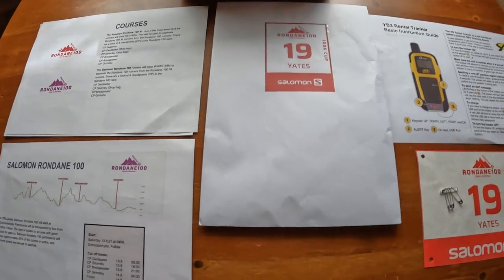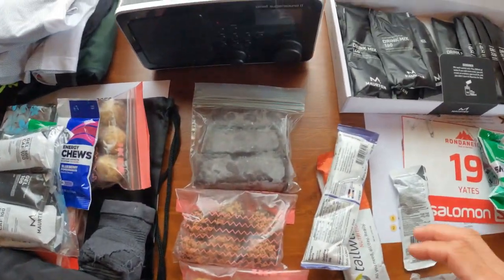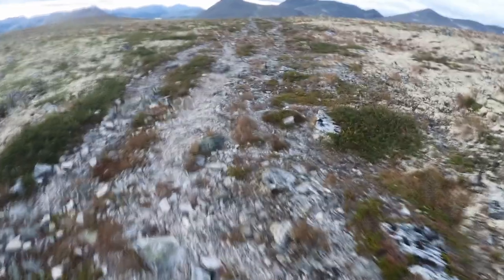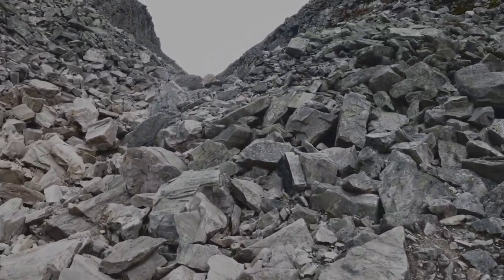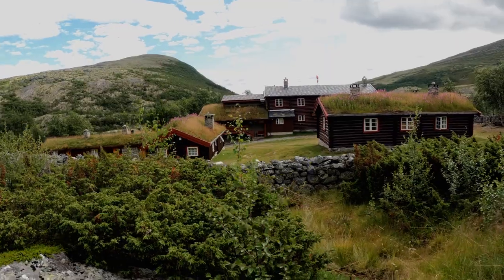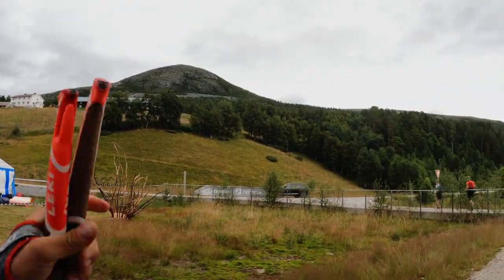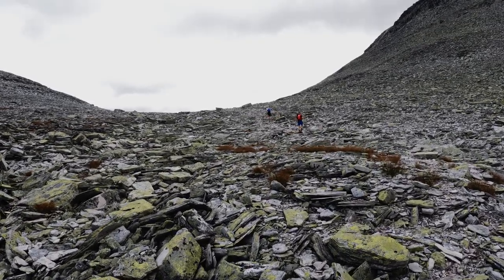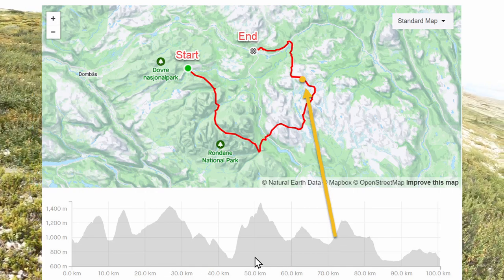Rondane 100 km Ultramarathon Experience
Had a great day in the mountains with good weather and conditions. Race crew/staff were amazing, helpful and provided first class service. What a wonderful experience this day was.